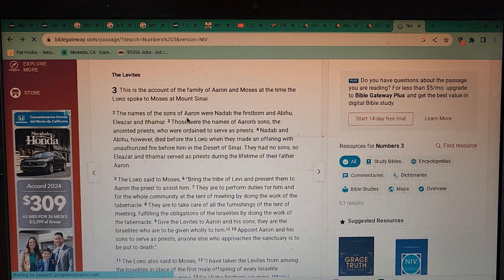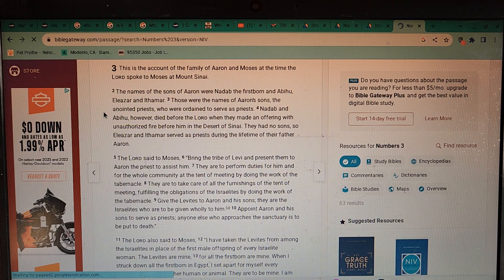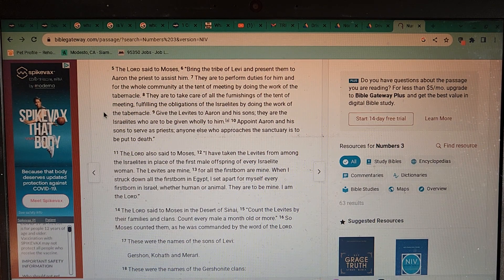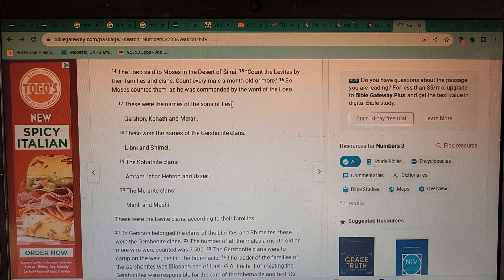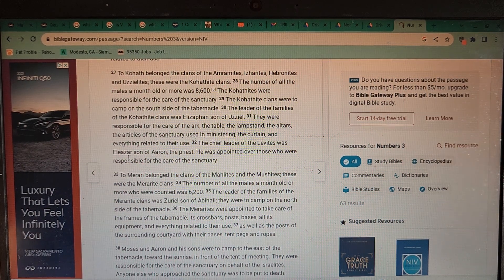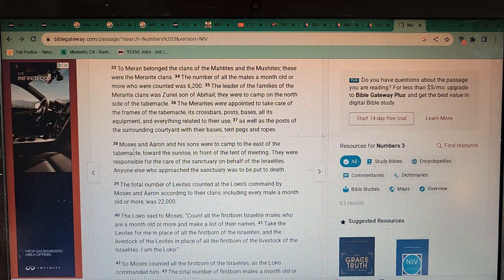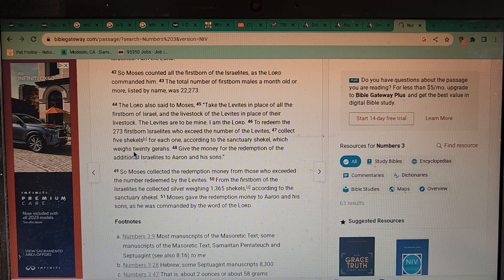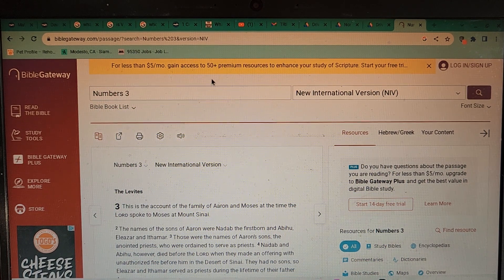NUMBERS 3: THE LEVITES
A CENSUS BACK THEN IS LIKE THAT VACCINATION TODAY. IT'S A WAY TO KEEP TABS ON YOU.